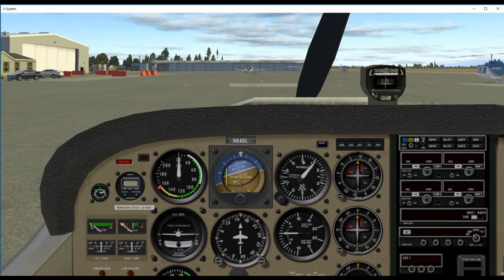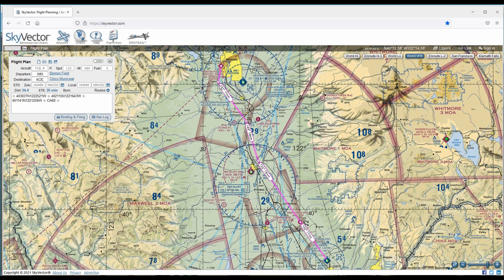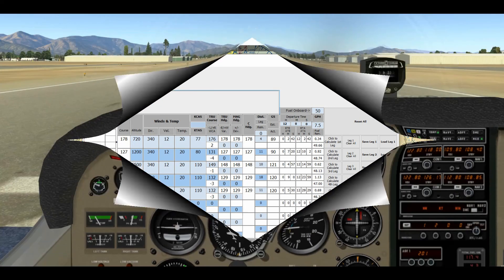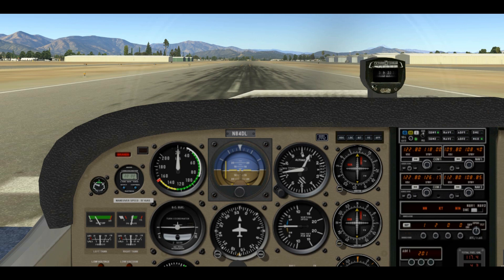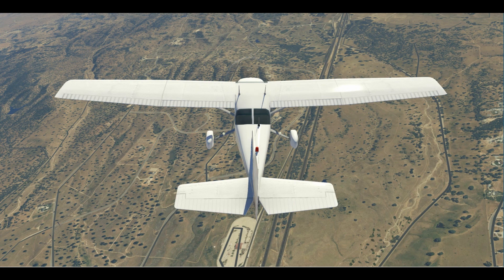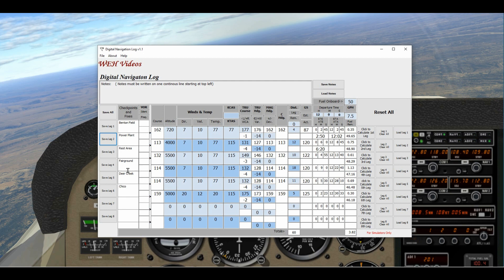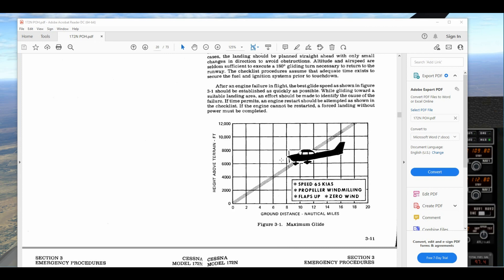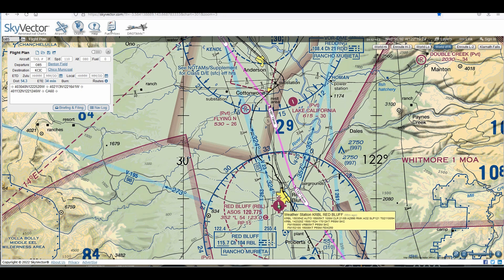In Flight Engine Failure Part 2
This is Part Two on In Flight Engine Failure. Click Link below to View Part One.